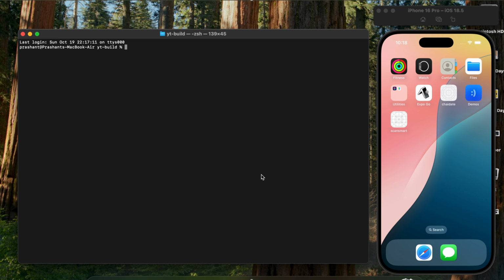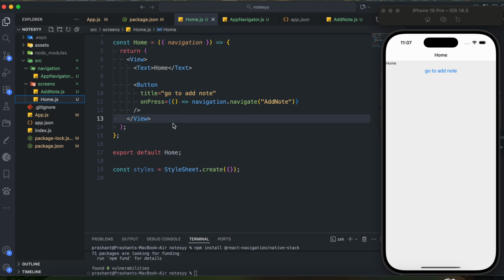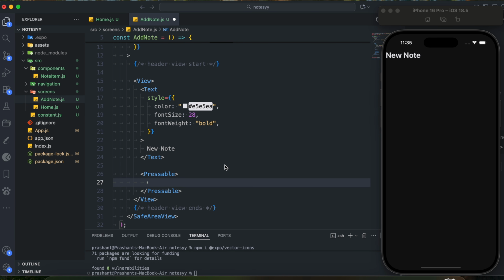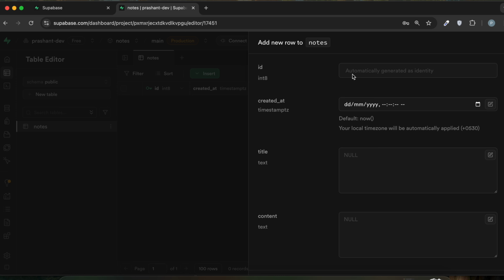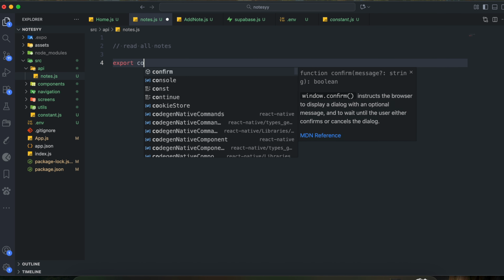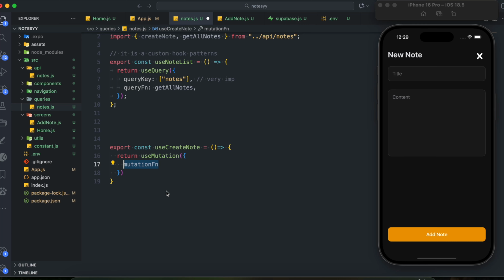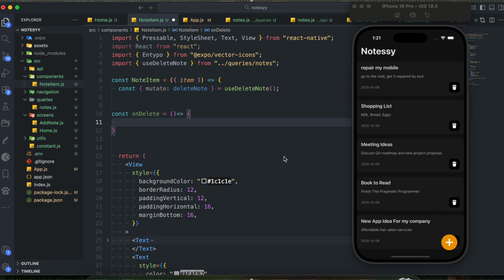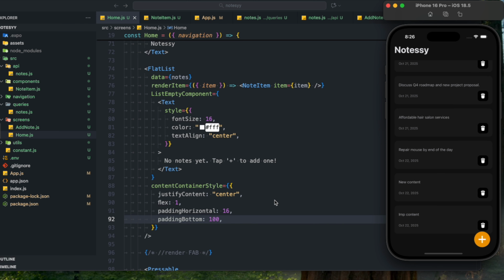🔴 Build your first App in React Native in under 3 hours | Tutorials For beginners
Build a Full-Stack Notes App using React Native, Expo, Supabase, and TanStack Query 🚀

In this step-by-step tutorial, you’ll learn how to create a complete Full Stack Notes App — from setup to deployment! We’ll use Expo for fast React Native development, Supabase as our backend & database, and TanStack Query (React Query) for efficient data fetching and caching.

You’ll learn how to:
✅ Create and store notes in Supabase
✅ Read and display all notes dynamically
✅ Delete notes instantly with React Query mutations
✅ Manage API calls efficiently using TanStack Query
✅ Build a clean, responsive UI using React Native
✅ Connect frontend and backend seamlessly

This project is perfect for anyone learning full-stack mobile development or looking to add a practical project to their React Native portfolio.

💡 Tech Stack

Frontend: Expo + React Native

Backend: Supabase (PostgreSQL + Auth + REST)

Data Management: TanStack Query

Language: JavaScript / TypeScript

Setting up Supabase tables for storing notes

Integrating Supabase with Expo

Using TanStack Query for caching and mutations

Writing clean, reusable React Native components

CRUD (Create, Read, Delete) operations end-to-end

Beginner to intermediate React Native developers

Anyone who wants to learn Supabase integration

Devs building full-stack mobile apps

Students preparing for React Native interviews